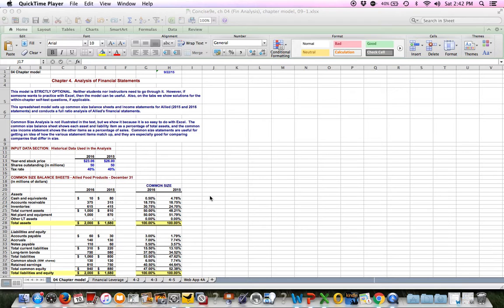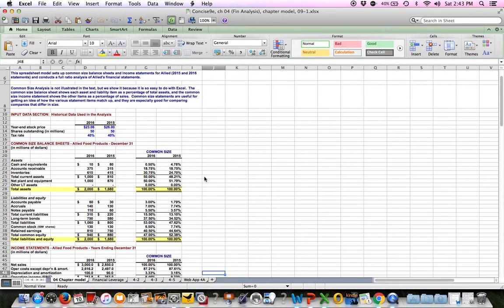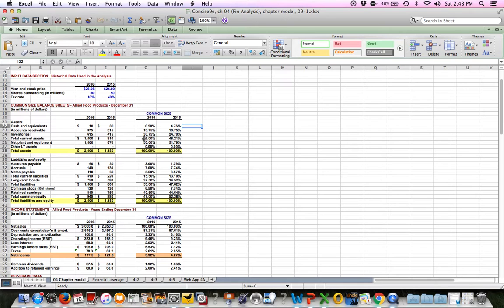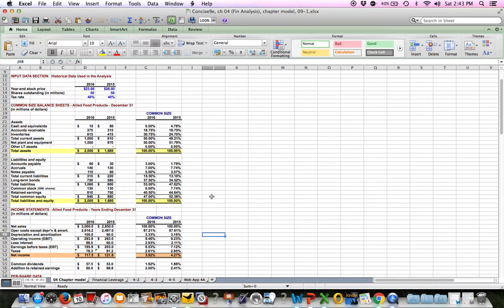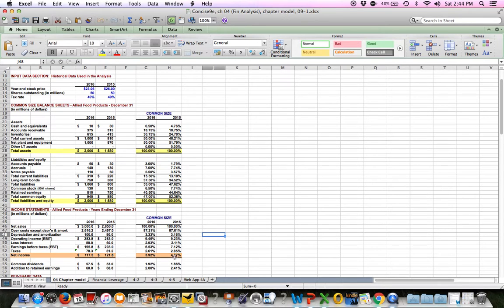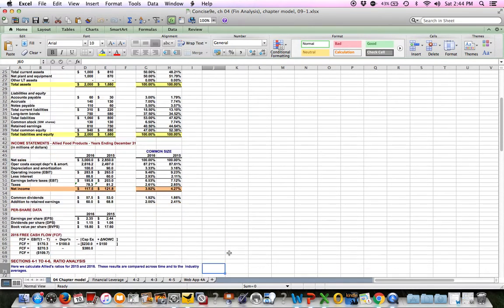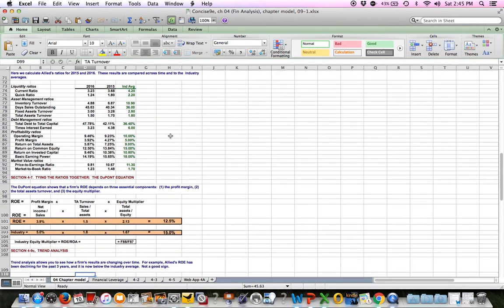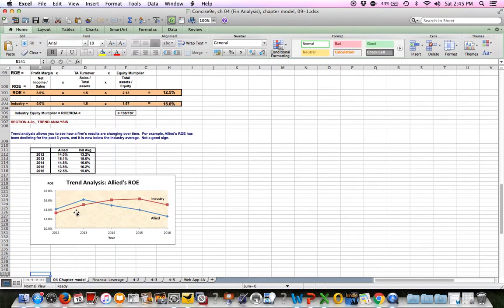BUS 305 Chapter 4 Lecture Part 2